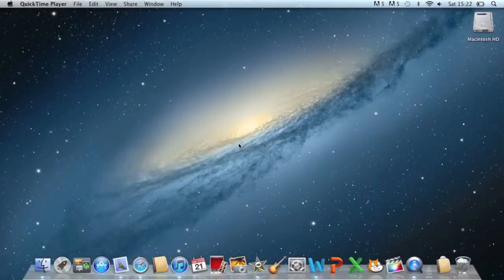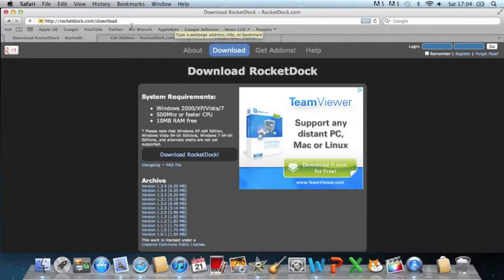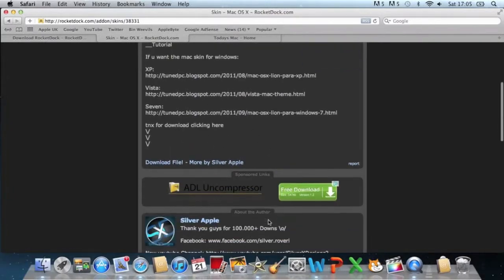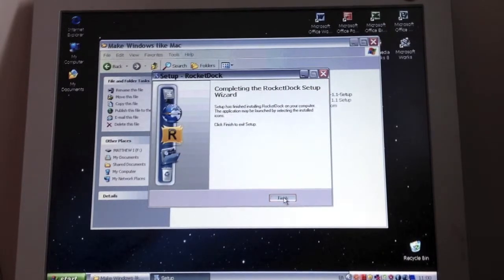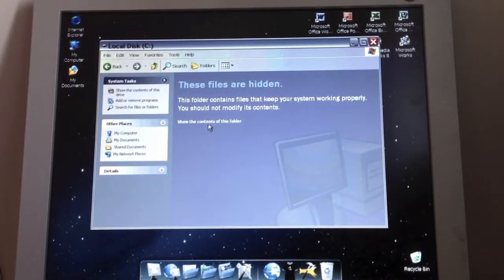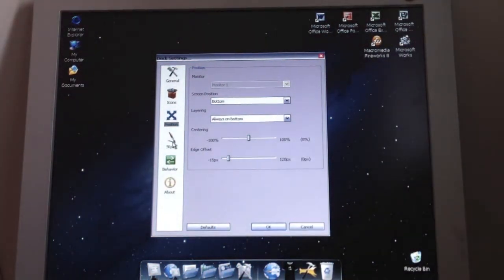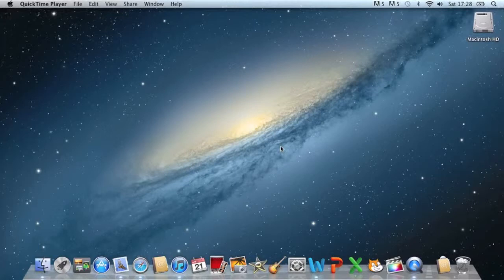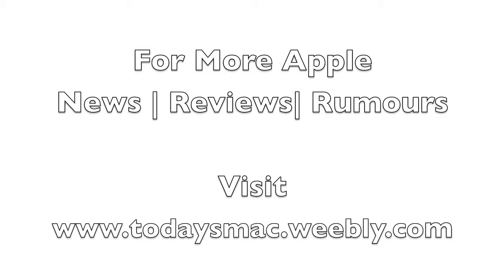How to get a Mac Dock for Windows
In this new tutorial series of how to make windows look like mac I show you how to get a Mac OS X Lion Rocket dock for Windows 7/Vista/XP.